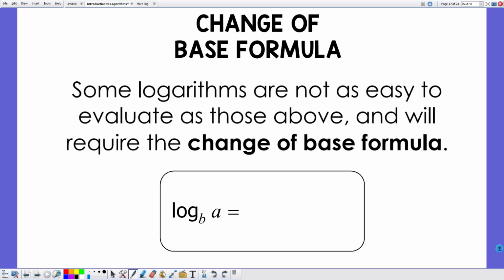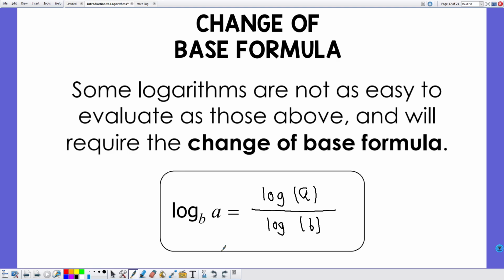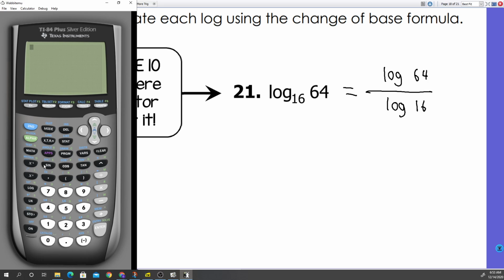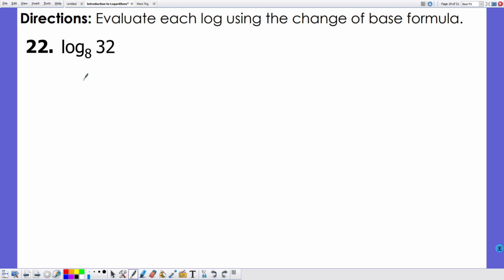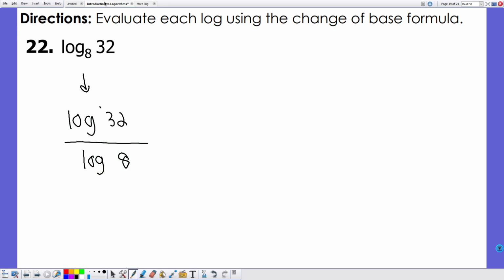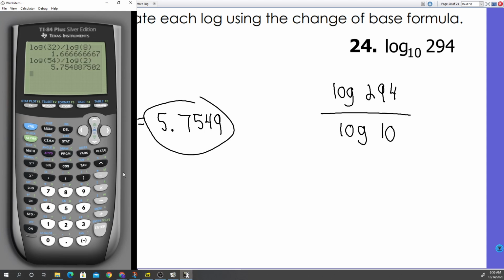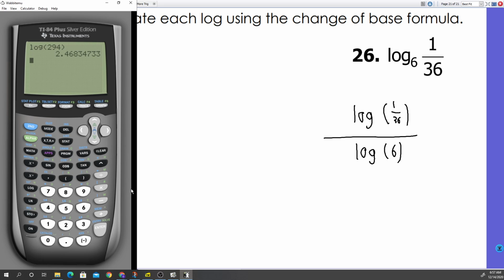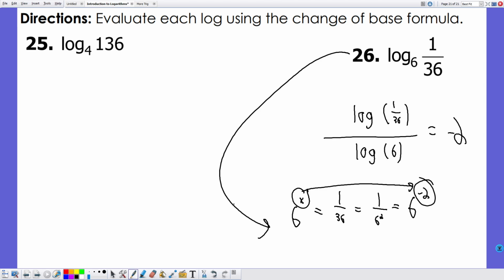Change of Base Formula